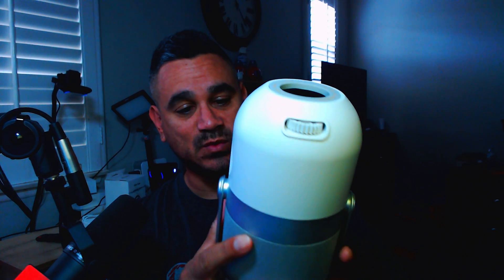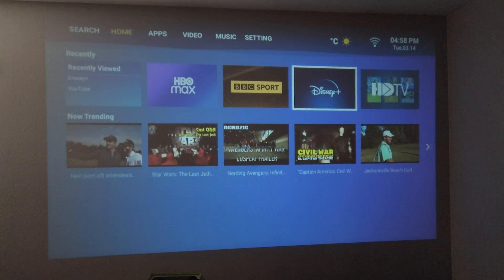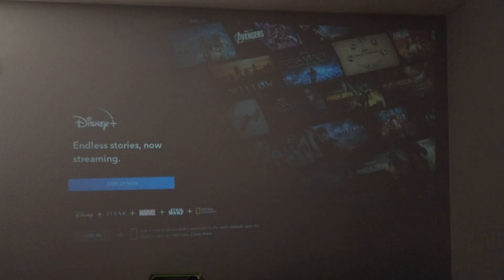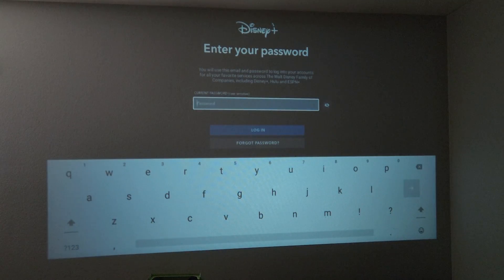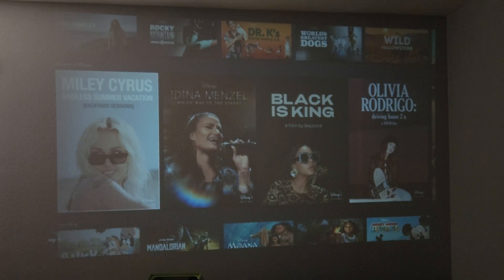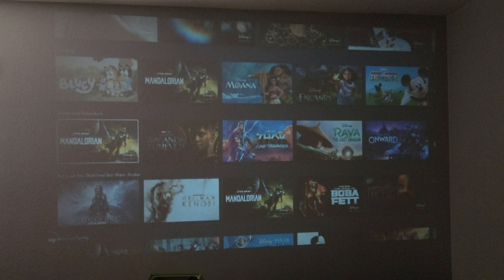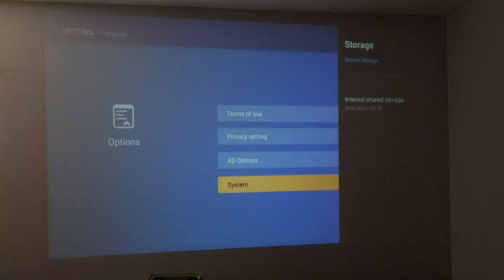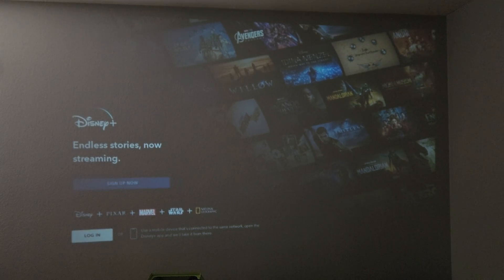How To login and logout to disney plus on Android Projector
Streaming Box Now provides several tech and media related reviews, unboxing and or opinion. These videos are basic tutorials and overviews of different Android Streaming Devices.